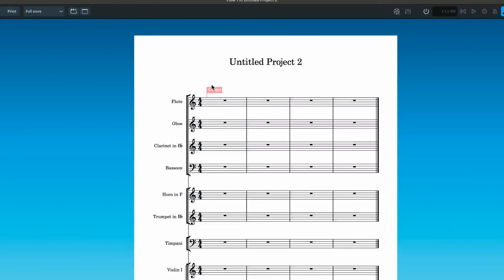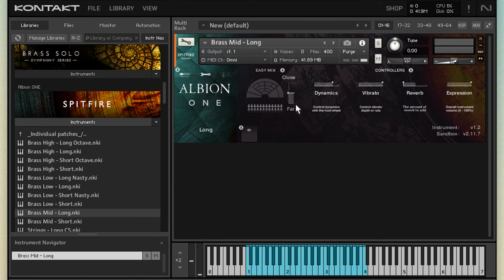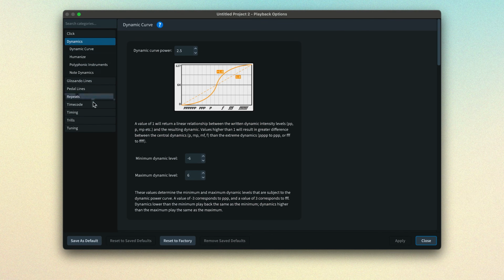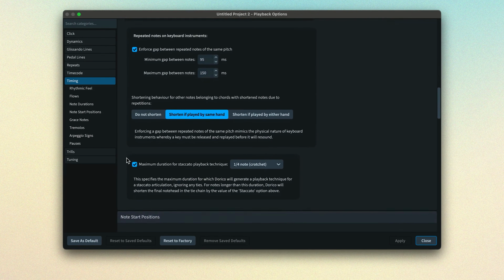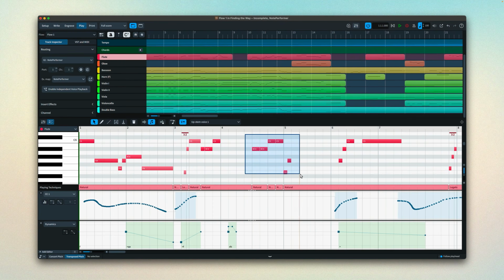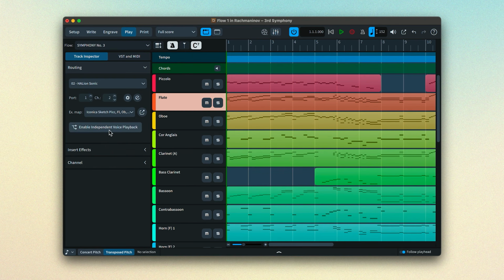Introduction | Dorico Playback Templates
This video introduces a new series all about playback in Dorico. Anthony Hughes will be your guide through this in-depth look at everything from how Dorico loads sound automatically; how to use sound libraries you already own in your Dorico projects; how to navigate Dorico's extensive playback options; how to use the Key Editor and Mixer, and much more.

00:00 - Introduction
00:16 - Who is the series for?
00:44 - What will be covered?
02:40 - Difficulty level
03:09 - Dorico Pro, Elements, SE
03:28 - Coming next